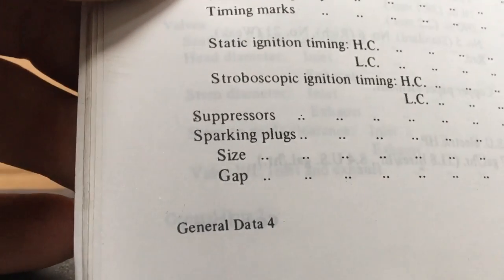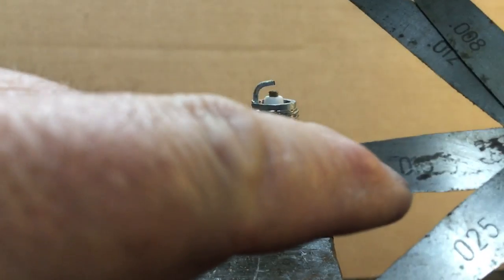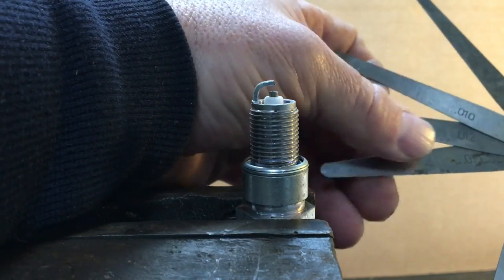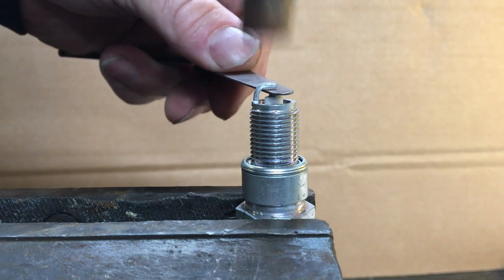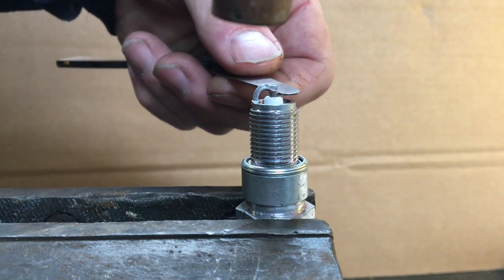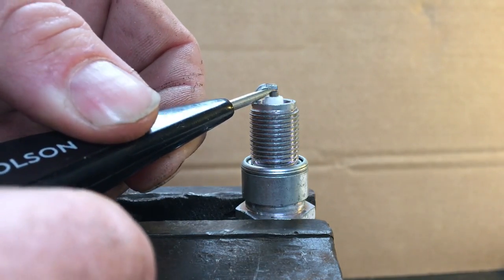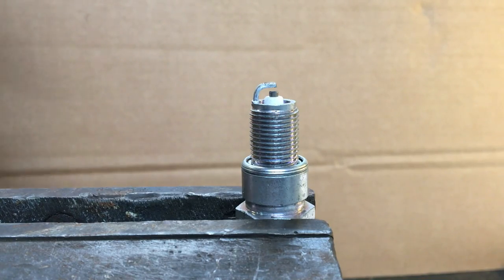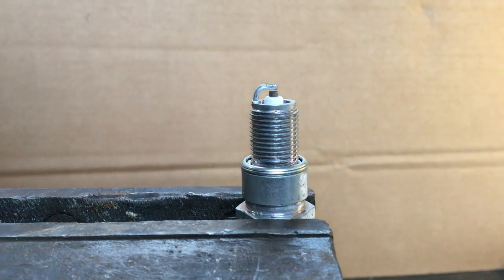How to set the gap on a spark plug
How to set the gap on a spark plug this is important to make any engine run wel